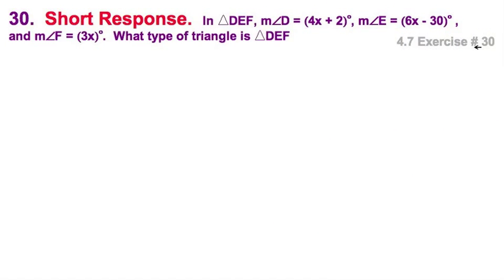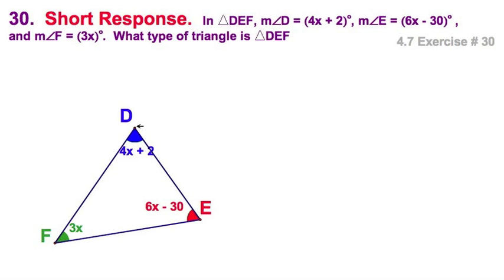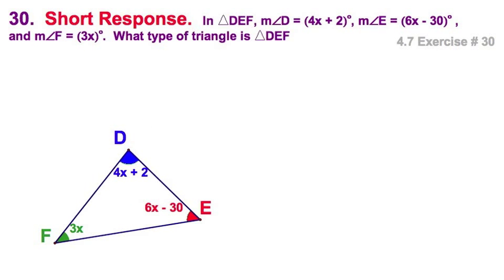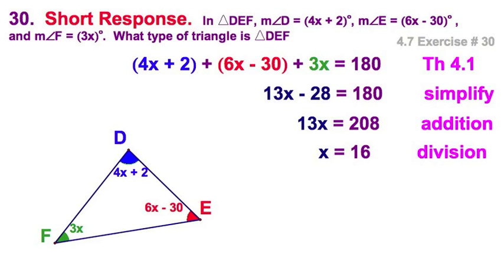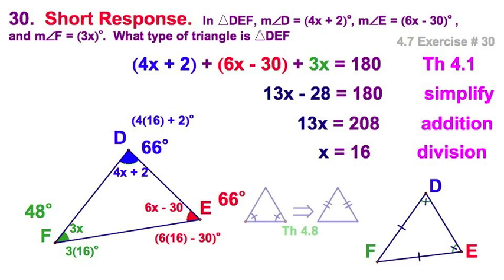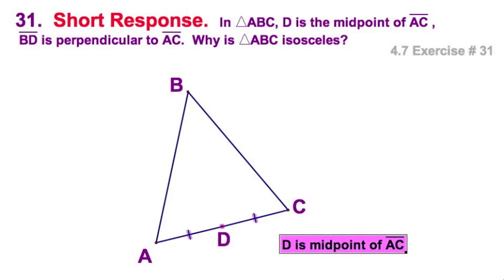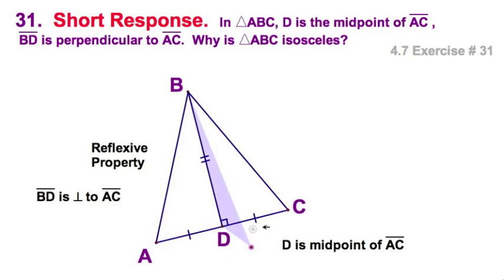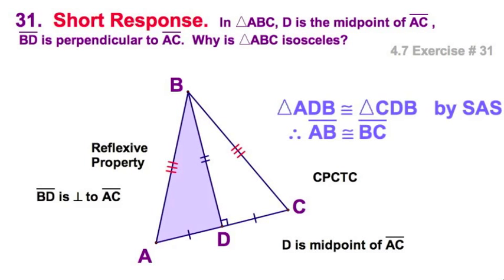4.7B Isosceles Triangles - 2 short responses (#30 & 31)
McDougal Littel High School Geometry

Section 4.7  Isosceles triangles